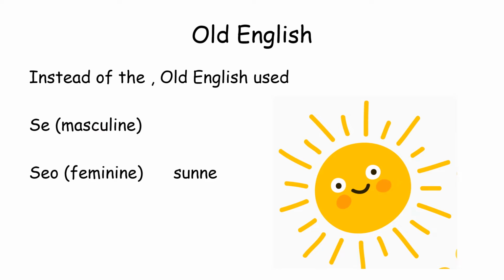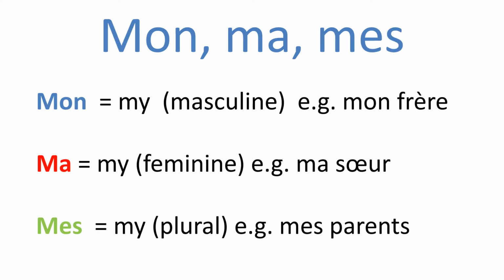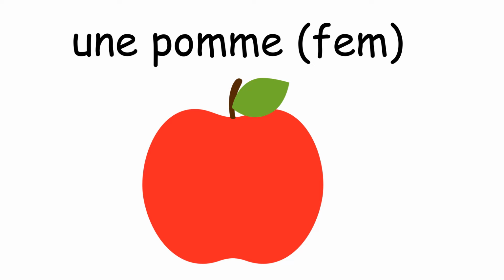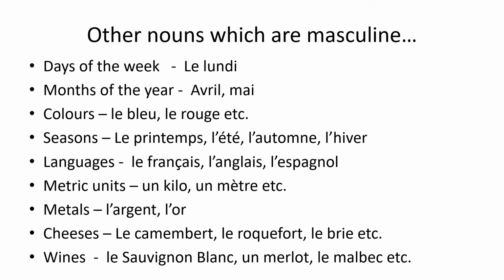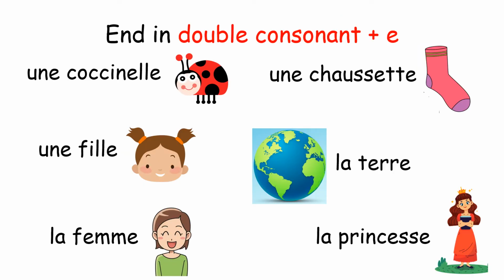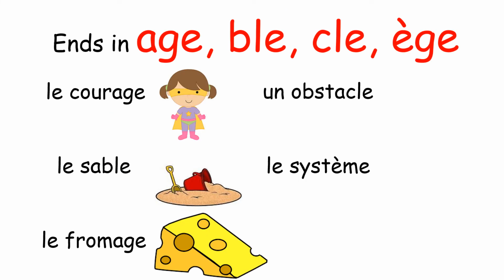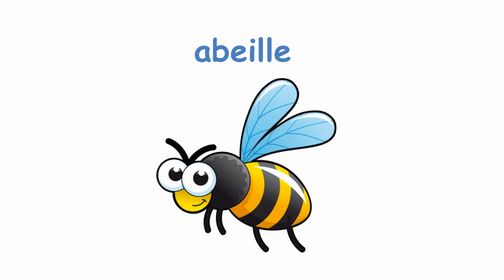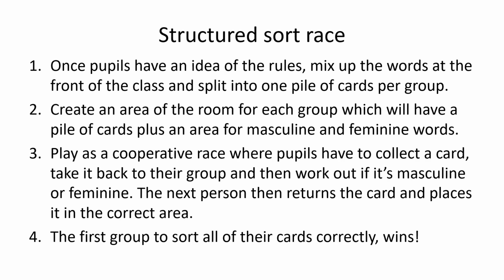Masculine and Feminine Nouns CLPL May 2020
A quick introduction to understanding masculine and feminine nouns in French.